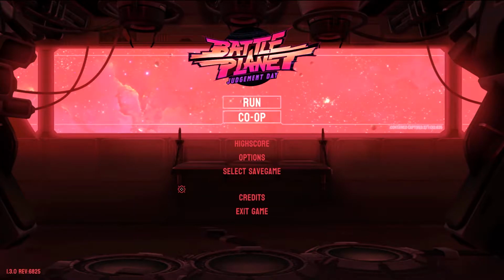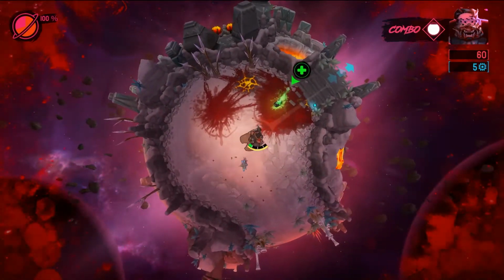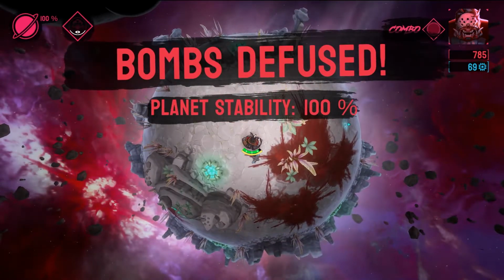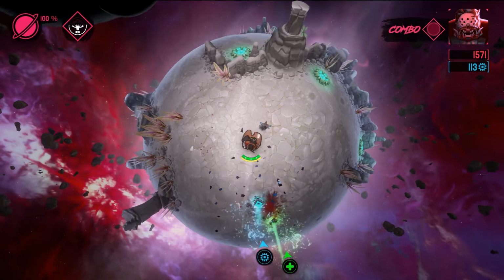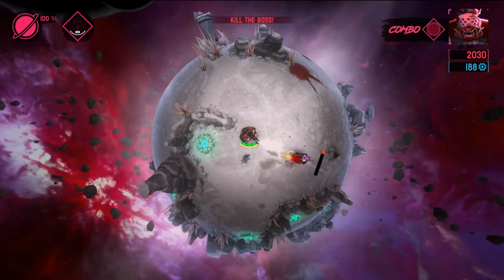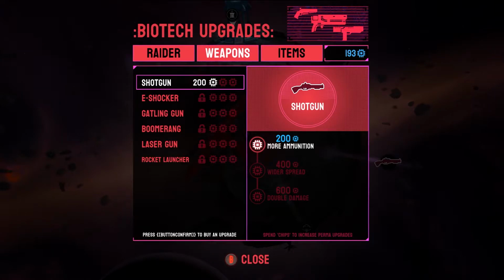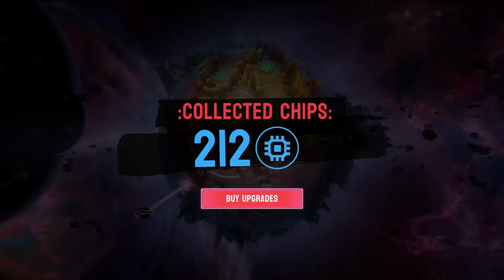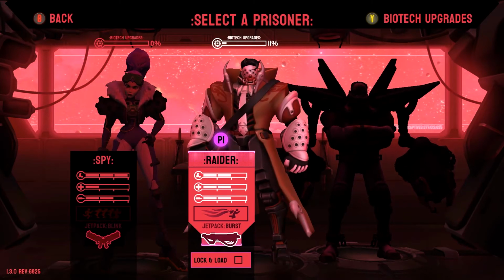Battle Planet: Judgement Day Game Play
Dragnous plays Battle Planet